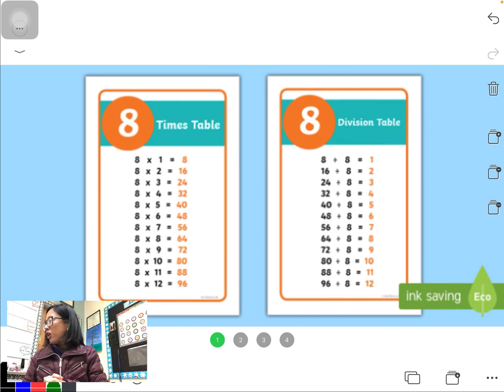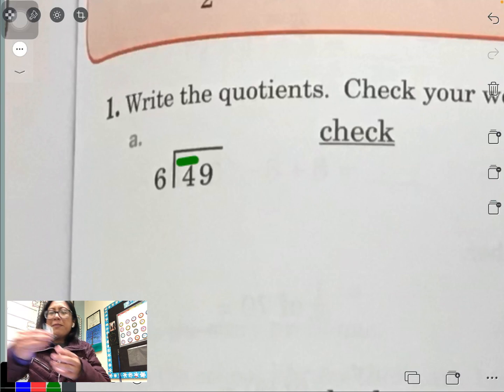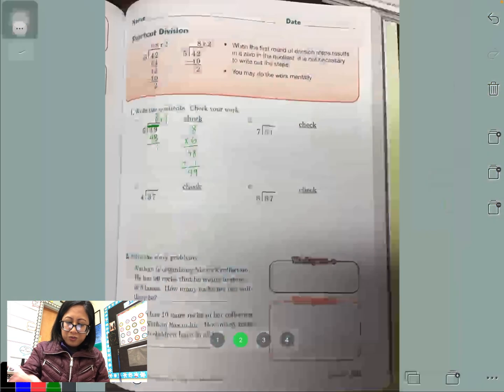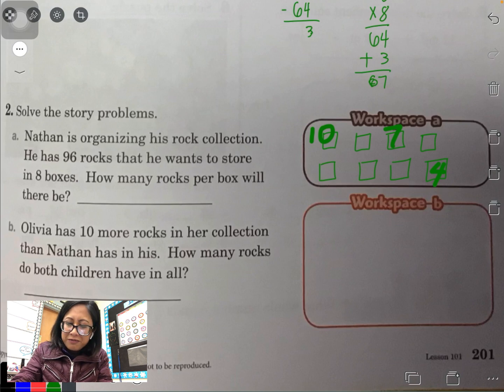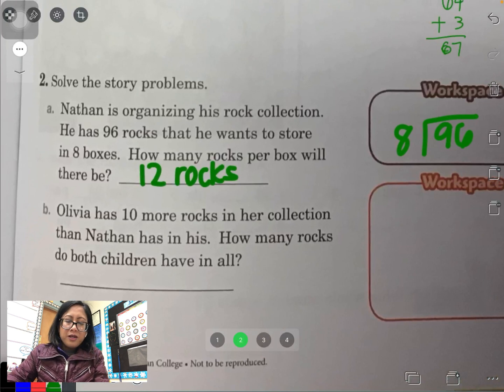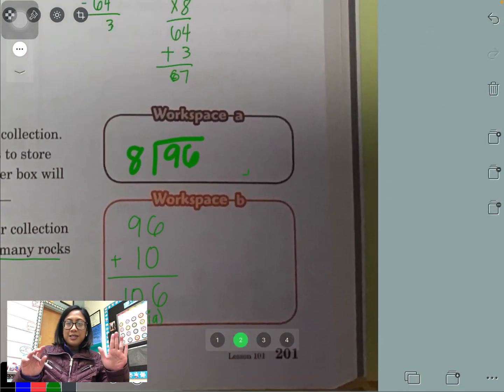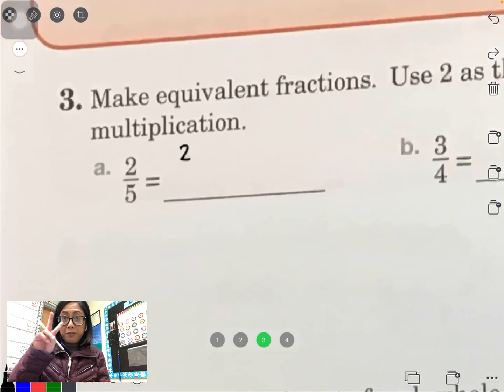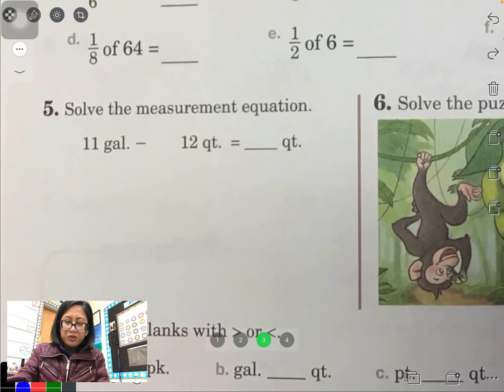3rd Math, p. 201-202